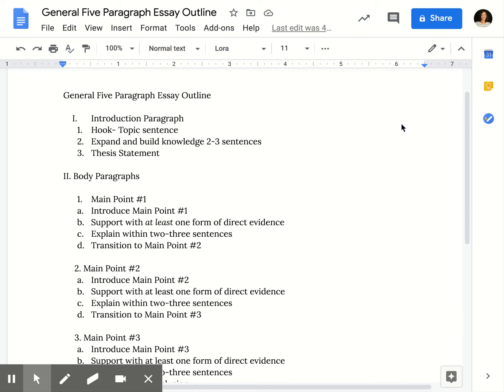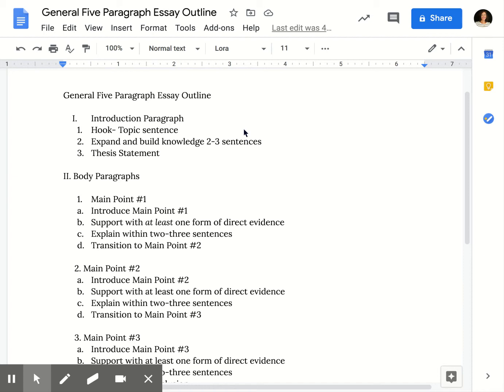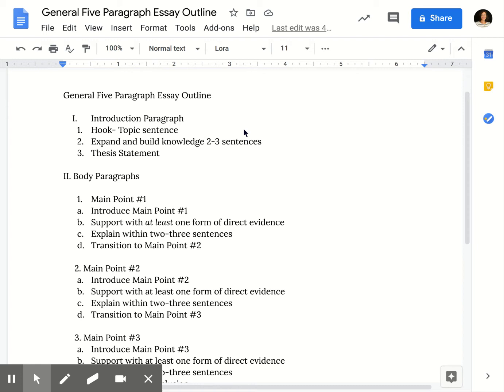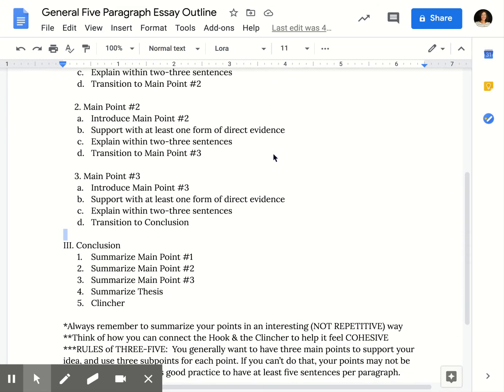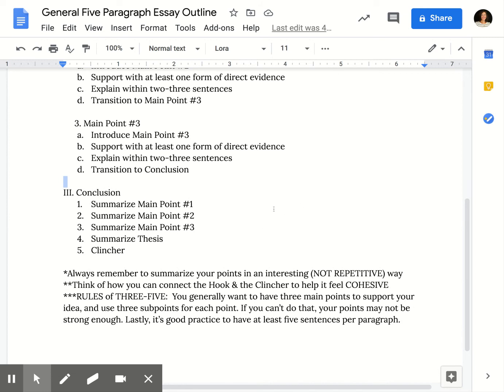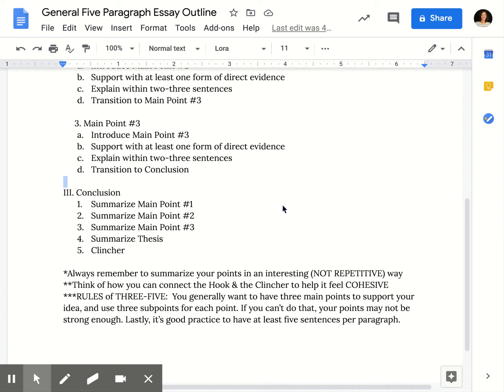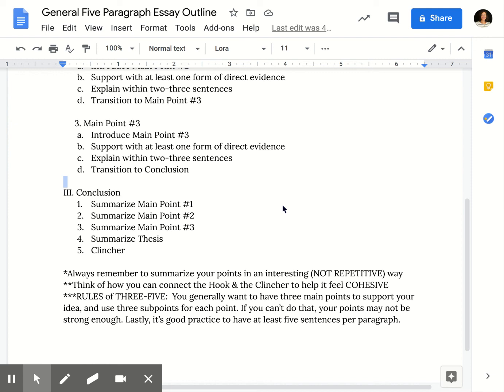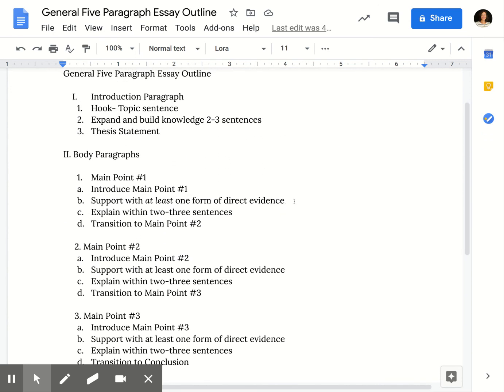How to Write an Essay Using an Outline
There are tons of tips on how to write an essay. Here, Ms. B explains a general five paragraph essay format and notes a few tricks to remember how to keep it organized: Introduce, Include, Conclude.

Happy Writing!